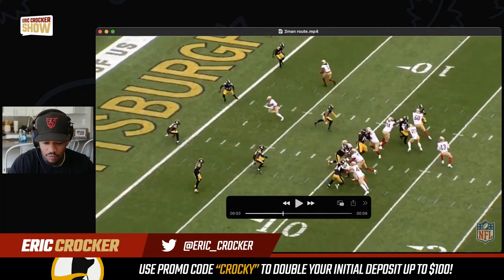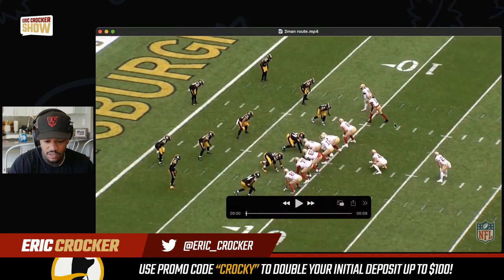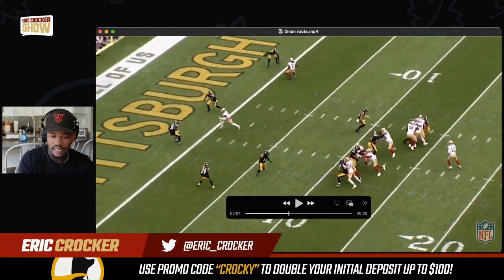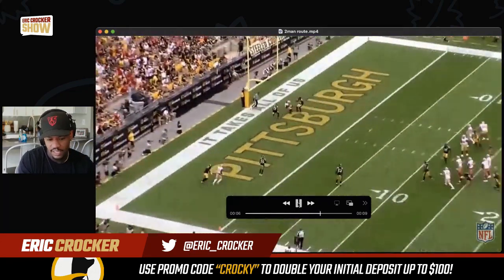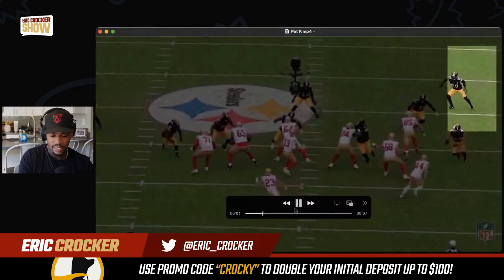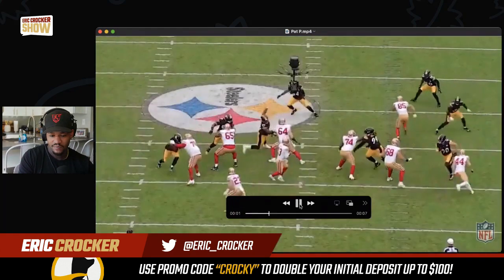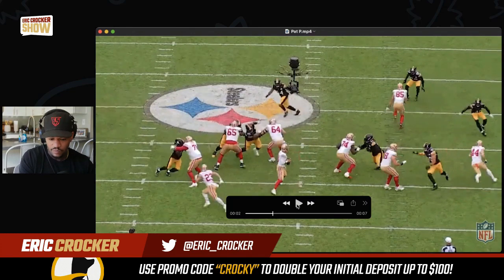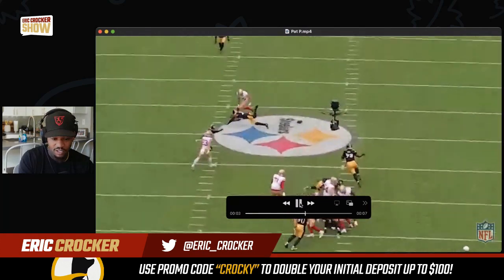49ers Attack Patrick Peterson. Two Clips From Sunday's Game.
49ers Attack Patrick Peterson. Two Clips From Sunday's Game.

The San Francisco 49ers picked on Patrick Peterson after Peterson claimed to see a tell in the 49ers offense that would result in an interception for Peterson. He was wrong about that but we discuss 2 plays.. one good one bad for Patrick Peterson.